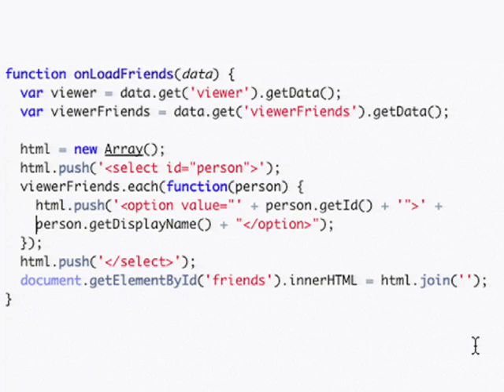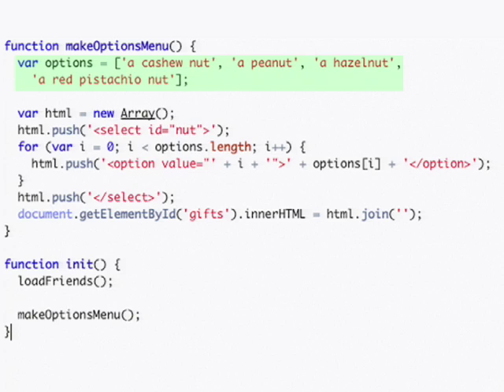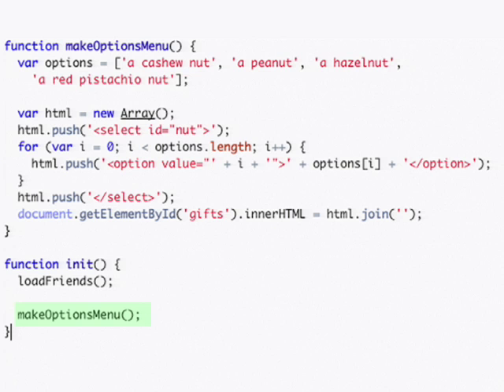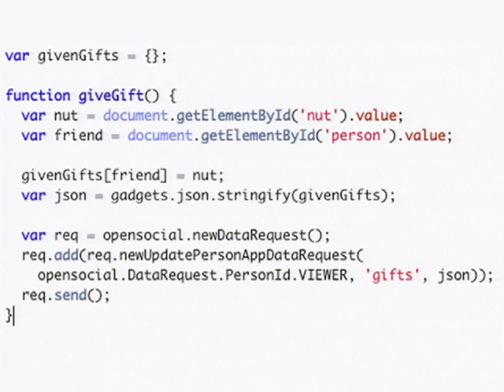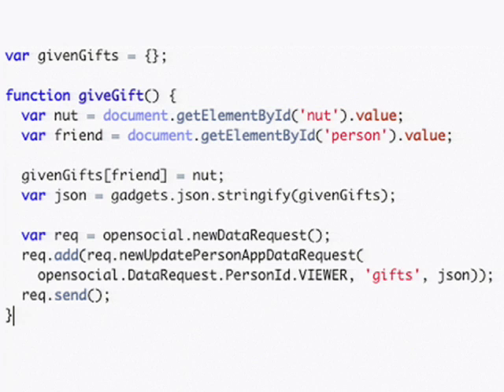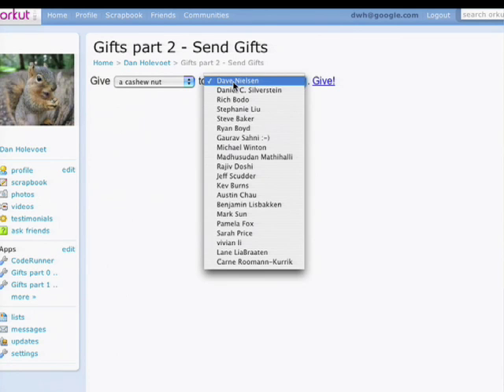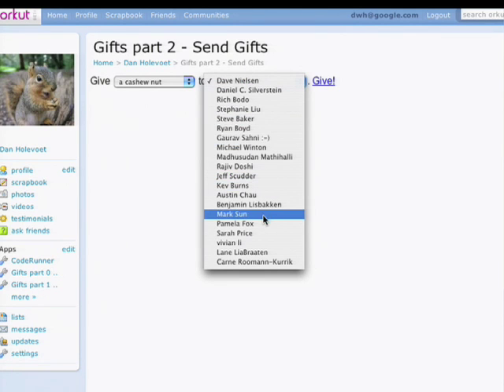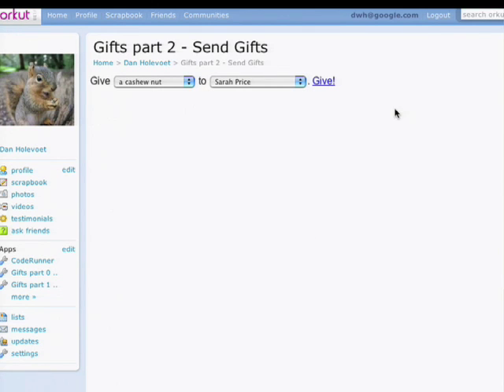OpenSocial Tutorial - Part 3: Giving Gifts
Part 3 of 5 videos describing how to build your first OpenSocial application.

Dan Holevoet goes over sample code that shows you how to give gifts to your friends.